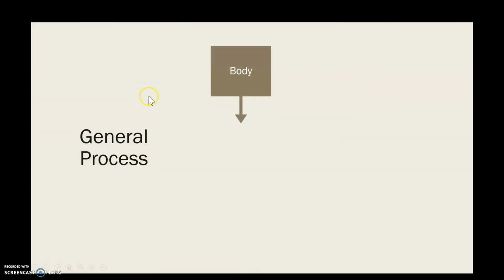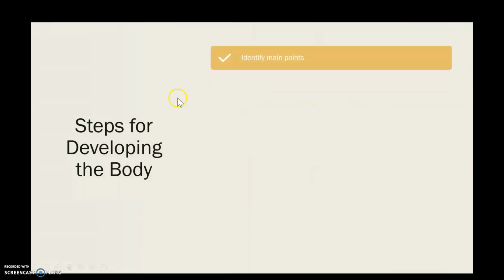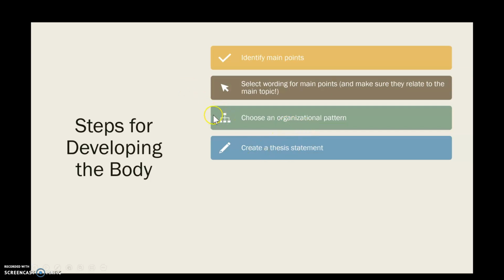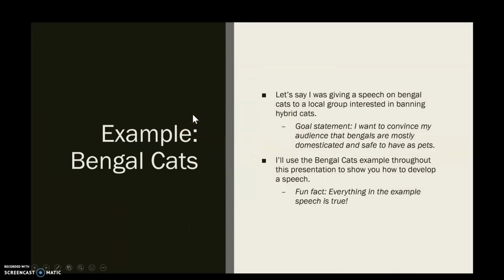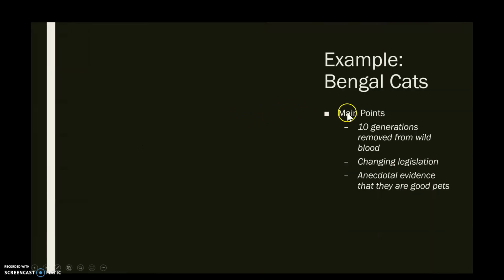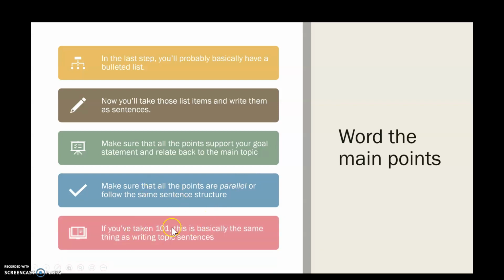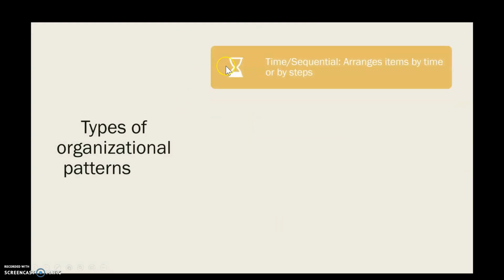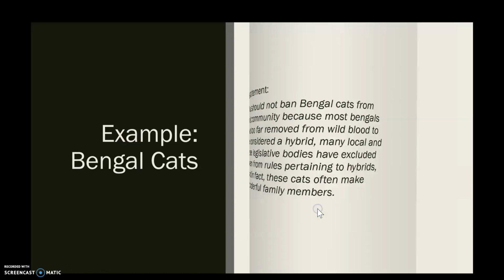EH141_Ch12_Organizing Your Speech_ Part 1